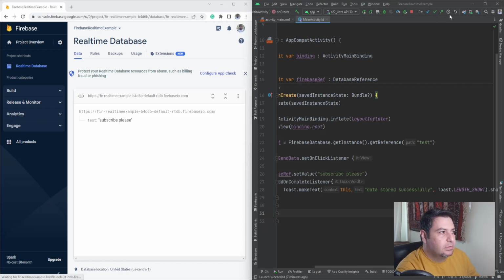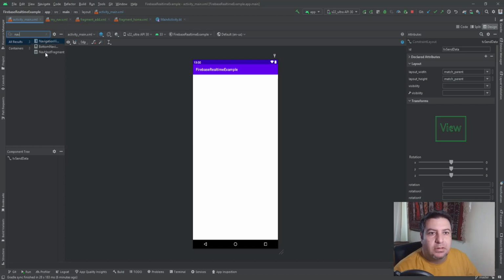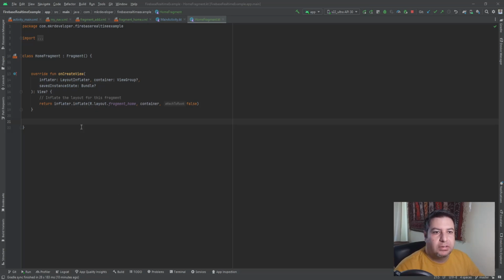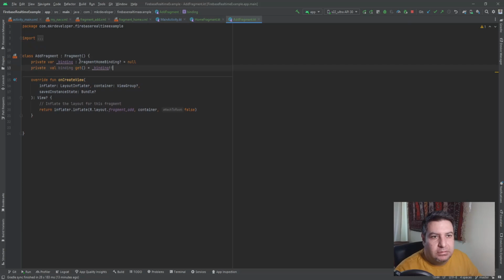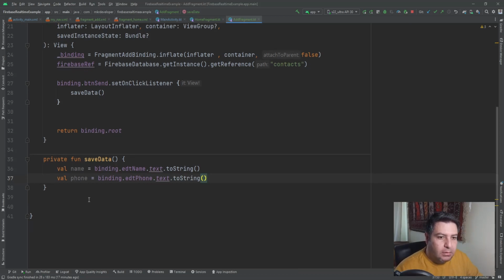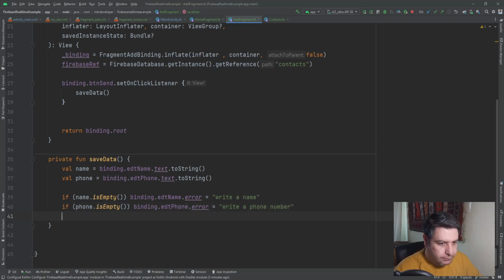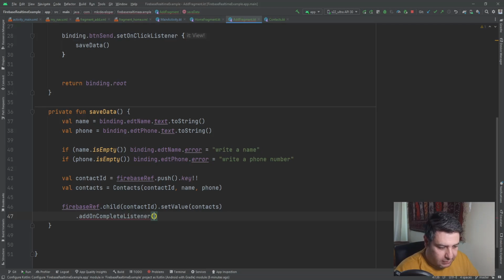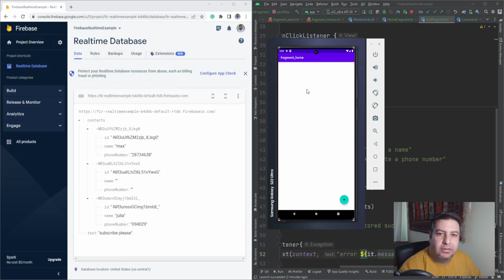How to send data to the Firebase Realtime database. Android studio Kotlin.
I'll show you how to insert data into the firebase real-time database using the navigation component in this video.

Timestamps:
00:00 Introduction
01:27 Navigation component and graph
03:10 Layout Design
05:04 Coding
23:17 Testing the App
25:12 Ending